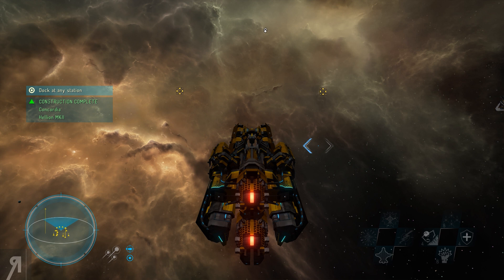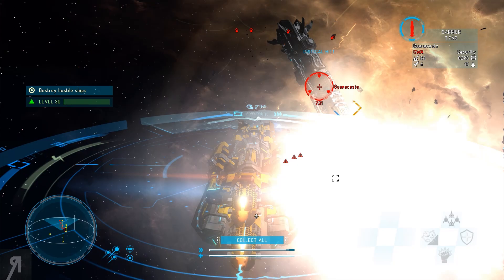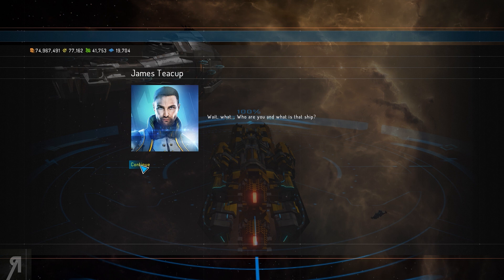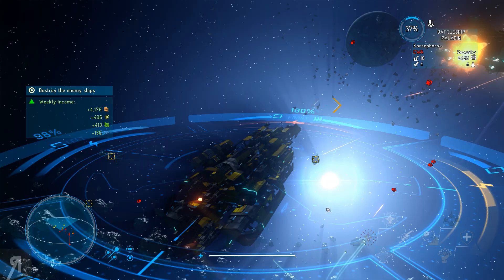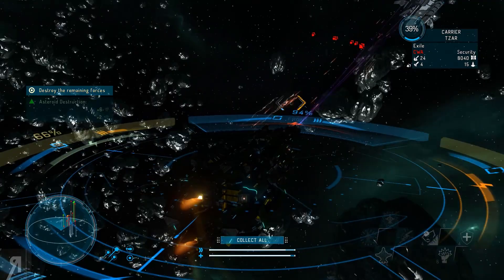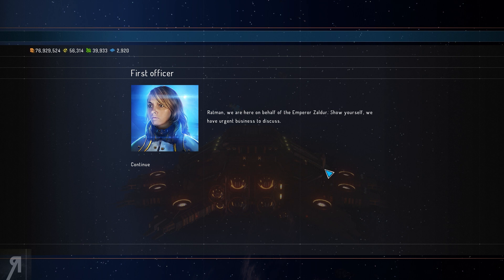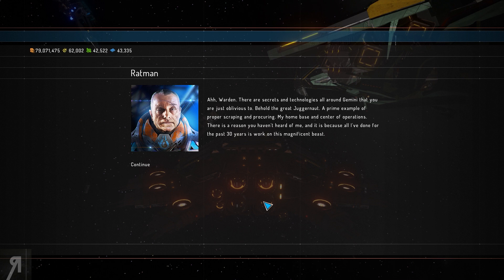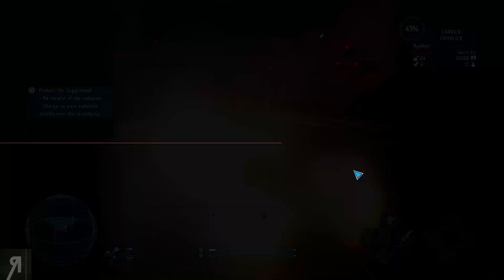Titans Return DLC Gameplay Let's Play Part 1 (FIRST LOOK - Starpoint Gemini Warlords)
Titans Return DLC Gameplay Let's Play Part 1 (FIRST LOOK - Starpoint Gemini Warlords) - Prepare for a blast from the past! Titans have once ruled Gemini and it is time for them to conquer once again. Gemini has been quite forthcoming with Concord expansions, seemingly divided and warring among themselves, but is there more to it? Reveal the Mystery surrounding the Titans and their reappearance. Explore key events from the history of Gemini and deal with their consequences first-hand.
With the evolution of new technologies, old Titan sizes have become far too common, resulting in the stripping of their class and re-branding into the current versions of Battleships, Dreadnoughts and Carriers. But the time has come for Titans to rule Gemini once more. Foreign technologies allow yet another leap in size and power, so it is time for Titans to return to their rightful place.

In Titans Return DLC players will have their hands on a three completely new Titan-class ships, all with unique abilities that can completely change the flow of the battle. And that's when the real fun begins, because players can:

• Experience all-new storyline;
• Command the Defiance, Legion or Juggernaut Titan;
• Customize your Titan thoroughly thanks to the powerful in-game editor;
• New free-roam scenario designed for players to prepare for the Titans content;
• Choose your own Titan in either Campaign or any of the five free-roam scenarios;
• Crush enemies like never before;

The Titan units are by far the biggest ships LGM has created to date. For a simple comparison:

• The Titan vessels are up to 4 times larger than the largest ships in Gemini.

The Defiance Titan is an upgraded version of the tactical support vessel from the faction outside of the Gemini borders. Its power lies in providing the allied vessels with shield barriers.

Legion Titan is a secret project by the Core Worlds Alliance. It has the power to manipulate time and space to summon remnants of ships to fight for him. It utilizes this with an enormous AI core that is exposed to the space.

● Roberto Heese
● Giovanni J Corona-Martin
● Onishadow
● Op de Beeck Ward
● Kevin Lust
● The_Grim_Reaper
● Melan Moon
● Uncle Bob
● Fyhrr Skvelt
● Dennis Askling
● Zachary Galvez

What is Starpoint Gemini Warlords ?
"Starpoint Gemini Warlords is a space sim coupled with role-playing and strategy elements. Send your mighty war fleets into combat or lead them yourself. The choice is yours. Be the Warlord!
Control your ship directly to show off your battle prowess. Aim and fire manually or command your gunners to do the job for you while you execute unique skills. Choose your companions to follow you into battle and if you need an extra hand, have your fleets join you in glorious combat. Battles in Warlords can vary from duels and small skirmishes to clashes of massive fleets in planetary orbits.
Construct ships and assemble your mighty war fleets to pitch them against the other war-mongering factions of Gemini, but be mindful of the situation you're sending them into. A seemingly weaker fleet can be accompanied by warmasters, well-trained specialists that can sway the battle in their favor, but fear not, you can have your fleet follow you so you can lead them to victory!
Upgrade your headquarters with additional modules to produce more advanced weapons and enhancements, develop new ships leading up to the station-size Proxima, unlock new structures and activate various bonuses that influence all of your territory. You are the leader of your people and a powerful leader deserves a stronghold.
Spread your influence and increase your resources by expanding your territory, but don't stretch your defenses too thin or your enemies might take advantage. Territory can be fortified and improved by building various resource and defense structures. Expand the T-Gate network to make your fleets travel across your ever-growing empire faster. A timely arrival can make all the difference.
Begin your adventure on a small, agile gunship and work your way up to a massive carrier class capable of deploying numerous fighter wings. Upgrade your chosen vessel of destruction with a plethora of weapons and enhancements. And to finish it all off, throw a coat of paint on it to get that perfect vessel you always wanted.."